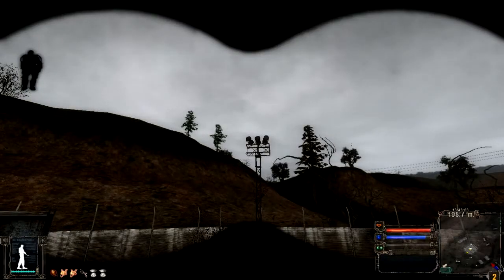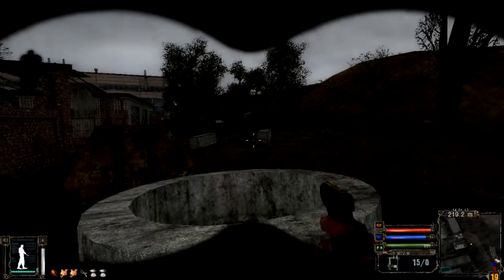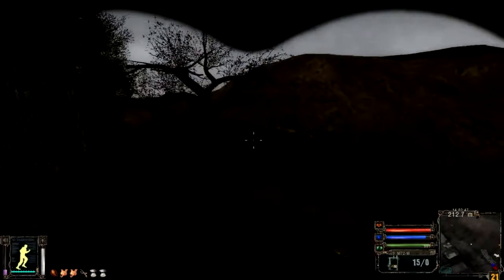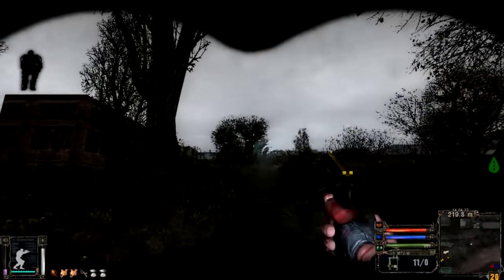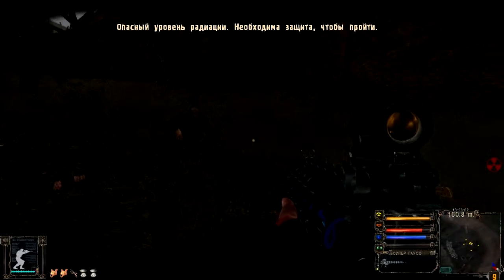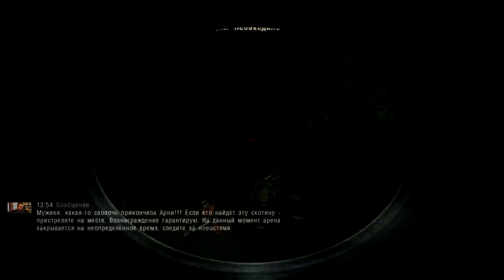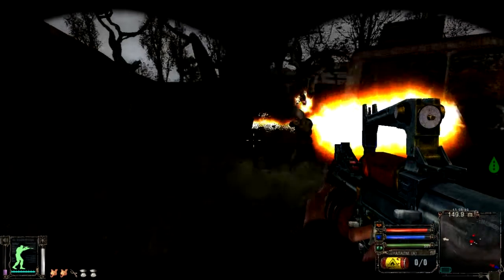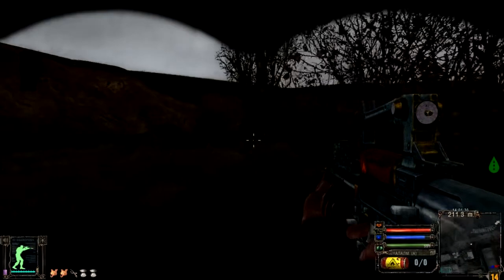ТОП 5 - Самое уникальное оружие Чернобыля.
В первом выпуске ТОП-5, вы увидите самые уникальные орудия убийства, которые только смогли завести в Зону отчуждения!